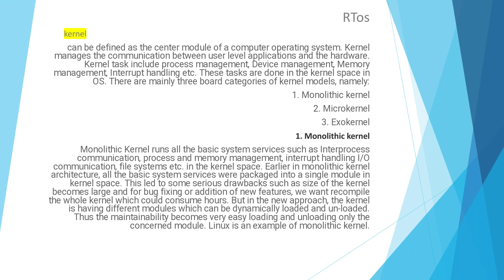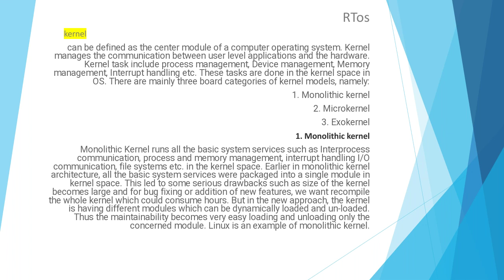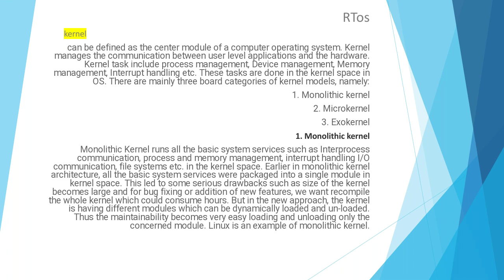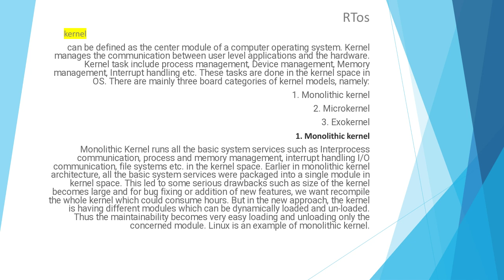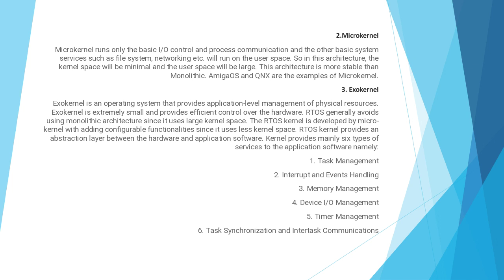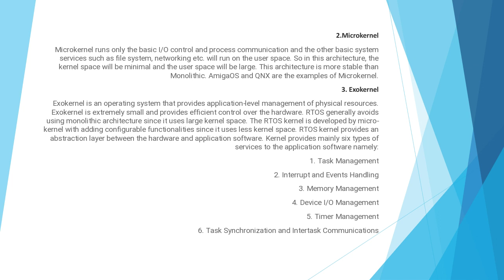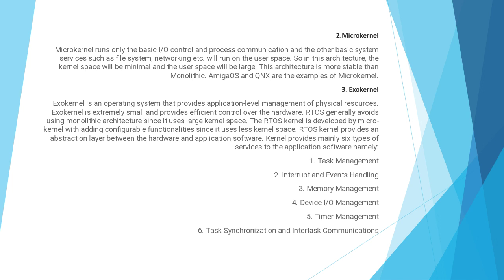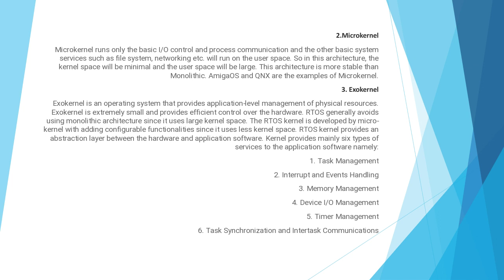RTOS: Kernel, Types of kernels and kernel services